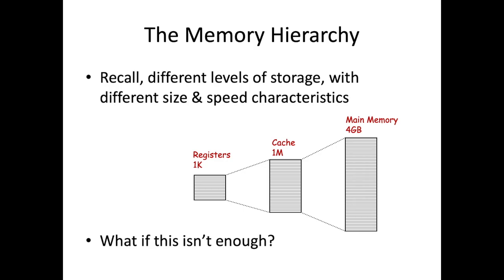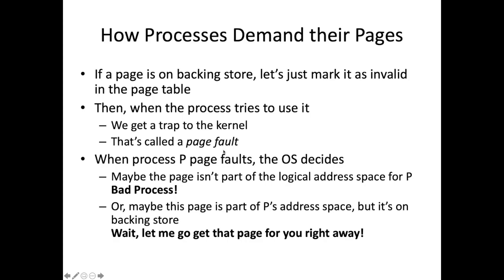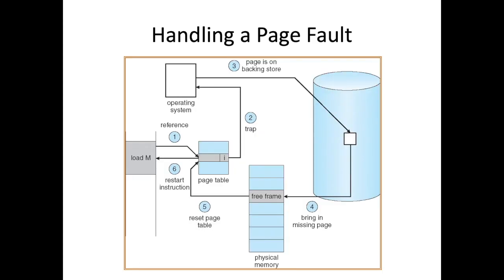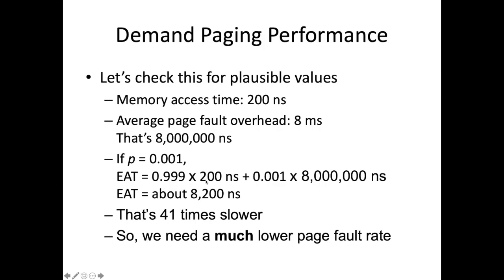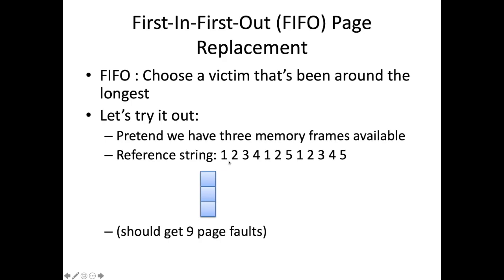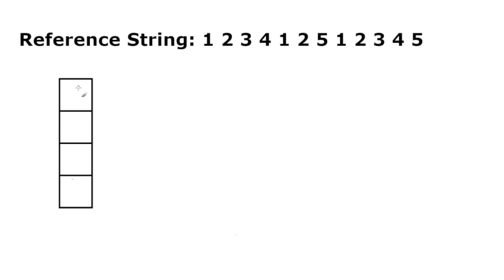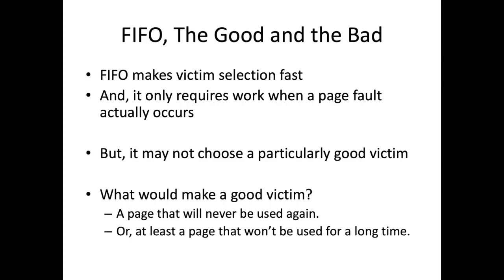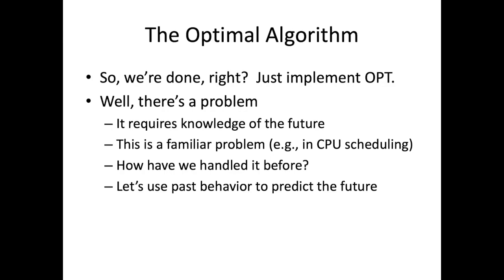Virtual Memory Part 1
Part 1 of lecture material about virtual memory.